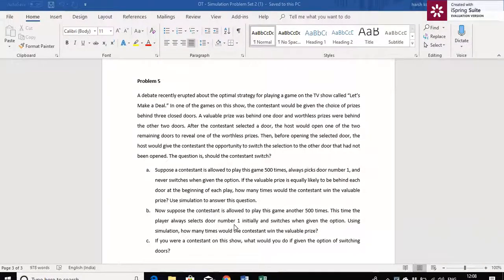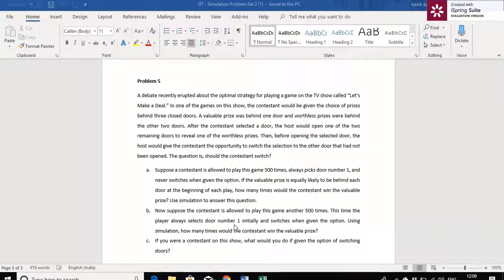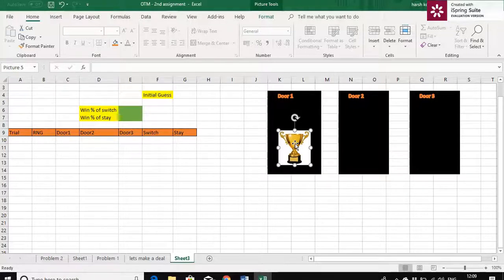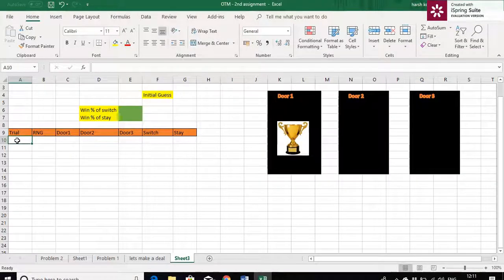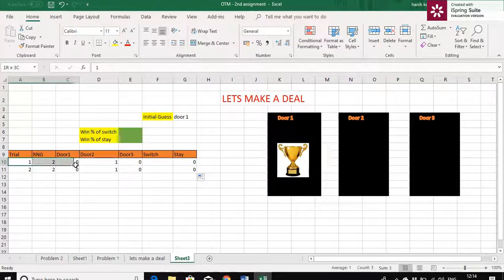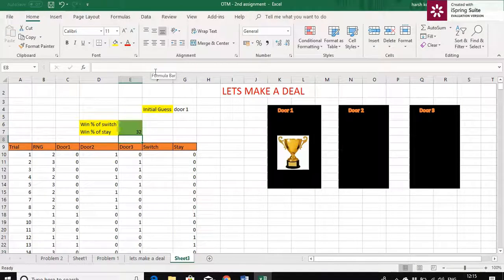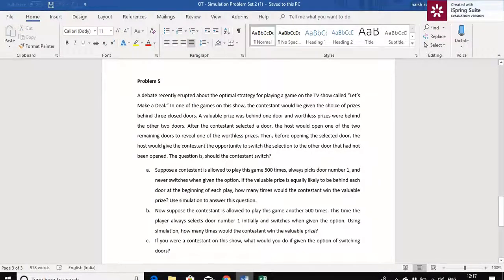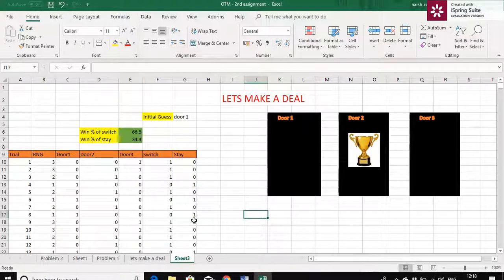Lets make a deal Problem(mostly referred as Monty Hall Problem) - OT simulation set 2 Problem 5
I have used excel to simulate the 1000 trials and find the percentage of winning in switching and staying back at the same door.

Here's the question:
A debate recently erupted about the optimal strategy for playing a game on the TV show called “Let’s Make a Deal.” In one of the games on this show, the contestant would be given the choice of prizes behind three closed doors. A valuable prize was behind one door and worthless prizes were behind the other two doors. After the contestant selected a door, the host would open one of the two remaining doors to reveal one of the worthless prizes. Then, before opening the selected door, the host would give the contestant the opportunity to switch the selection to the other door that had not been opened. The question is, should the contestant switch?
a. Suppose a contestant is allowed to play this game 500 times, always picks door number 1, and never switches when given the option. If the valuable prize is equally likely to be behind each door at the beginning of each play, how many times would the contestant win the valuable prize? Use simulation to answer this question.
b. Now suppose the contestant is allowed to play this game another 500 times. This time the player always selects door number 1 initially and switches when given the option. Using simulation, how many times would the contestant win the valuable prize?
c. If you were a contestant on this show, what would you do if given the option of switching doors?